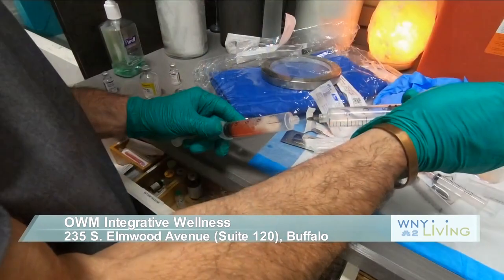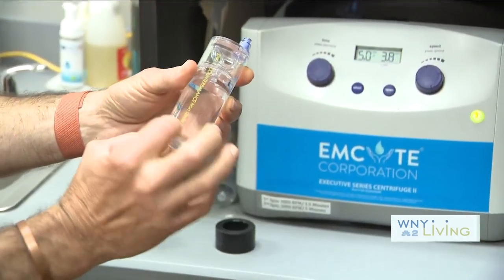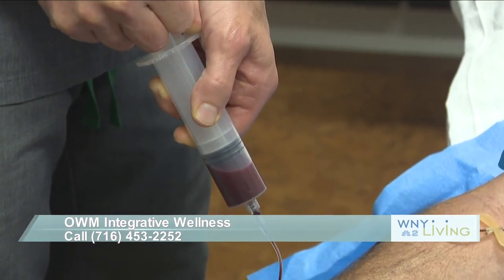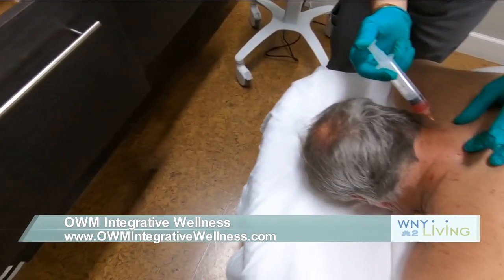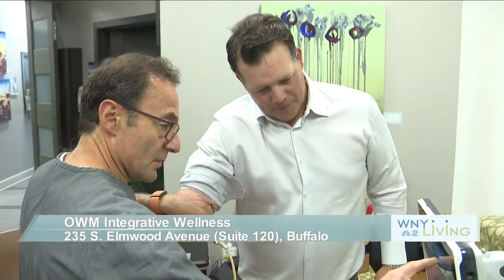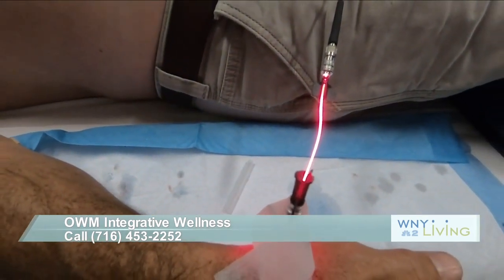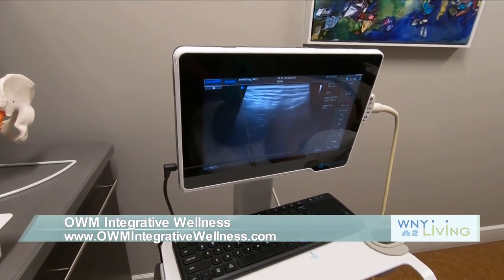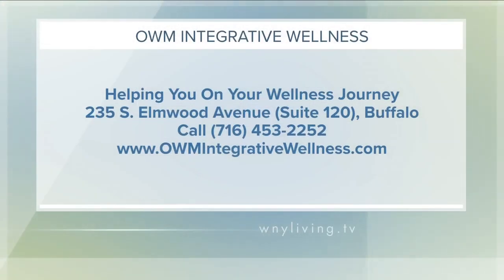How Platelet Rich Plasma (PRP) Therapy Heals Joints | OWM Integrative Wellness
Are you searching for a natural way to relieve joint pain and promote healing? Platelet Rich Plasma (PRP) Therapy could be the solution you’ve been looking for! In this video, we dive into how PRP Therapy uses your body’s own healing power to repair joints and reduce pain. Learn why PRP Therapy is revolutionizing regenerative medicine and how it could help you live a pain-free life. Watch now to discover the science behind this innovative treatment! 💪✨

⌚ Timestamps
0:00 - Introduction
1:26 - What is PRP Therapy?
2:00 - How PRP Works to Heal Joints
4:30 - Contact Us

OWM Integrative Wellness
Located in Buffalo, New York, OWM Integrative Wellness specializes in regenerative medicine and holistic health solutions. We use cutting-edge treatments like PRP Therapy to help patients overcome chronic joint pain and regain mobility. Whether you’re looking for relief from arthritis, sports injuries, or other conditions, we’re here to support your journey to wellness.

Interested in learning more about PRP Therapy or scheduling a consultation? to connect with our team and start your journey toward healing.

💬 Join the Conversation:
Have you heard of PRP Therapy before? Share your thoughts and experiences in the comments below!

Take the first step toward living pain-free with PRP Therapy at OWM Integrative Wellness! 🌿💪